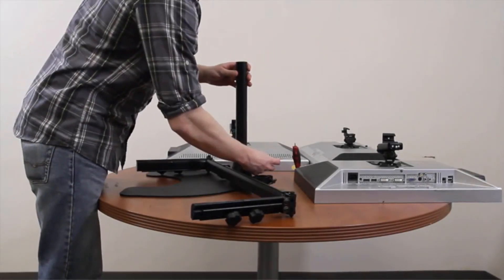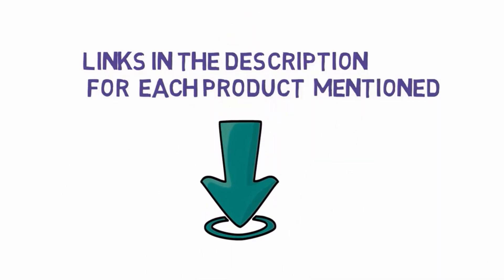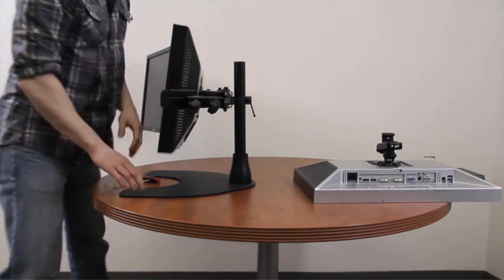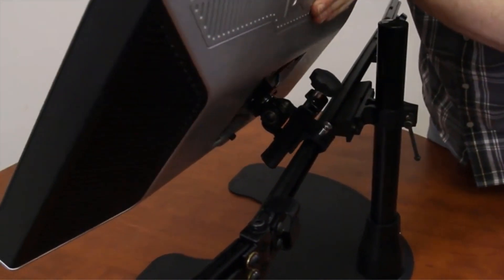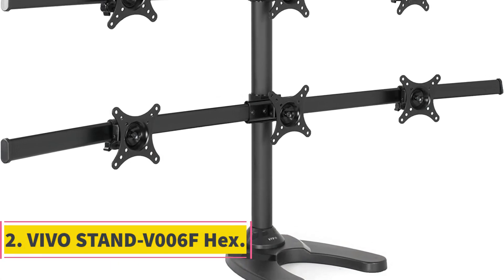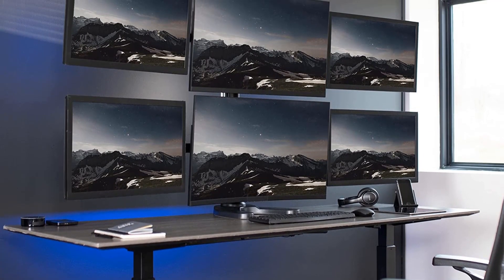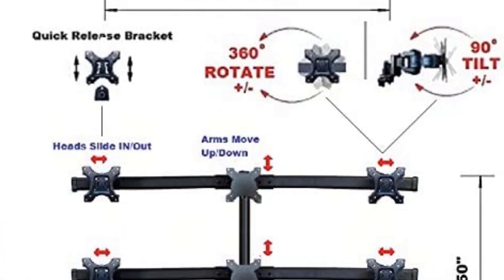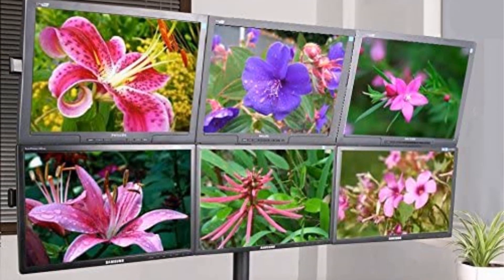✅Top 3 Best 6-Monitor Stands 2023 | High Quality Six Monitor Mounts for Your Computer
1. Ergotech Hex 3 Over 3 LCD Monitor Desk Stand.

2. VIVO STAND-V006F Hex.

3. EasyMountLCD EZM Deluxe Hex.

What are the best monitors for architects available? This article will discuss the best ones in the market, their features, and their benefits.

A monitor can either make or break a design project. Creating a new design requires accurate representations on the screen, especially concerning colors, since low resolution or an improper viewing angle might make the design appear inaccurate.

A monitor screen’s size and aspect ratio play a significant role. At the same time, when looking for a monitor with a curved screen or a wide viewing angle, you must choose an ergonomic design.

Because of this, digital artists or architects must carefully consider the characteristics of a monitor before purchasing one. I compiled a list of the best monitor for architects to assist you.

6 monitor stand reddit
6" monitor riser
stand steady 6 monitor mount
6 monitor stand setup
8 monitor stand
5 monitor stand
6 monitor display